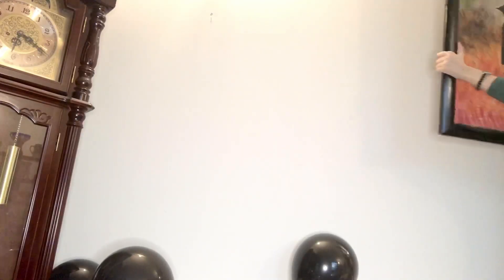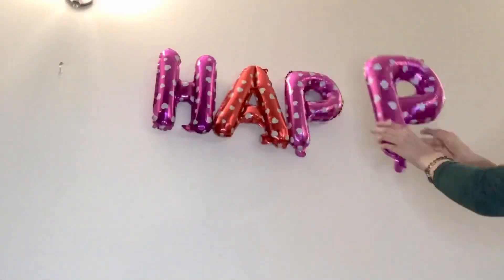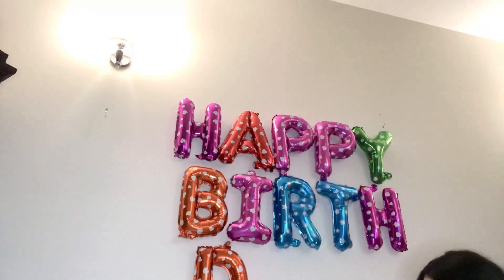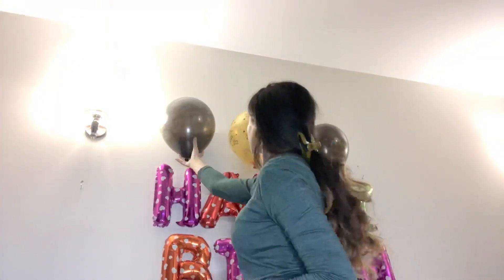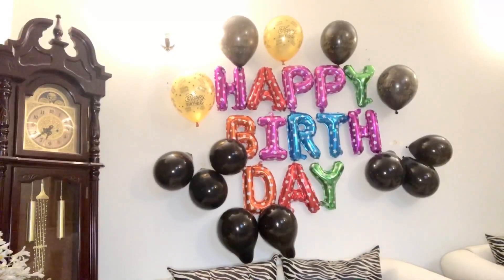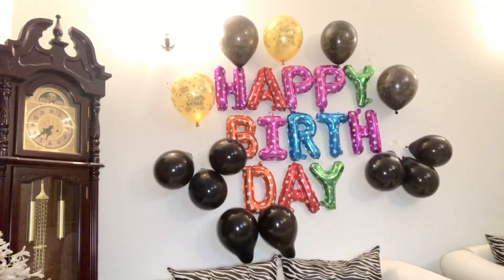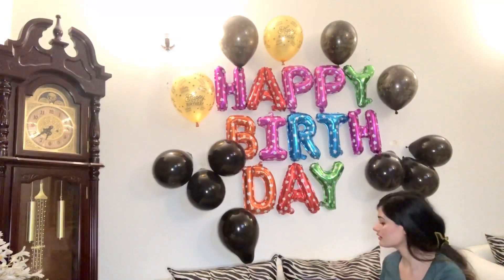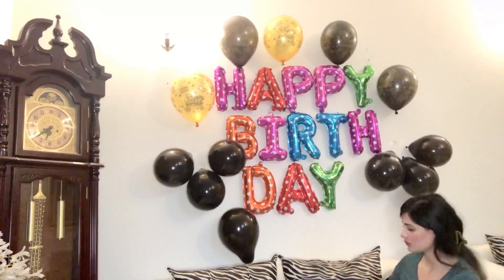DECORATE WITH ME MY DAD’S BIRTHDAY!